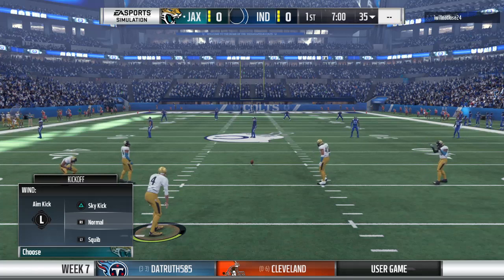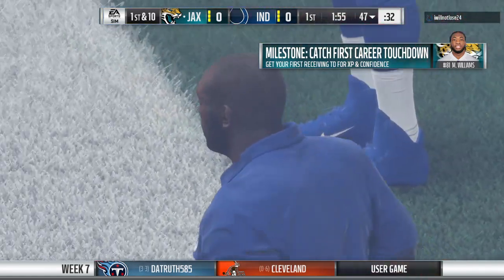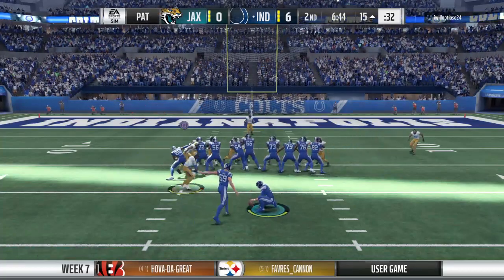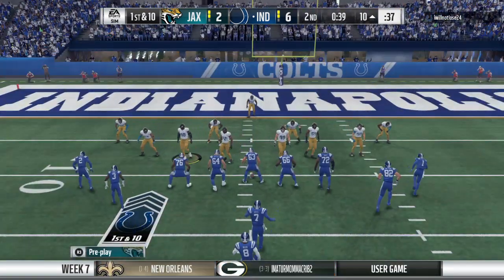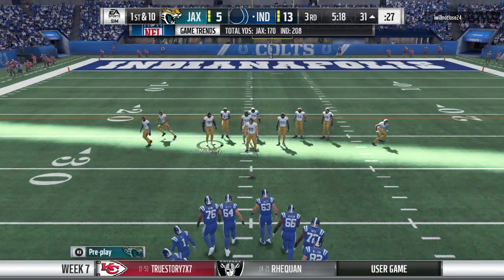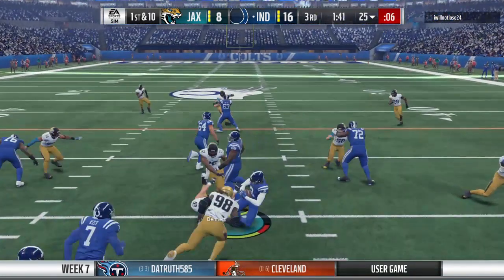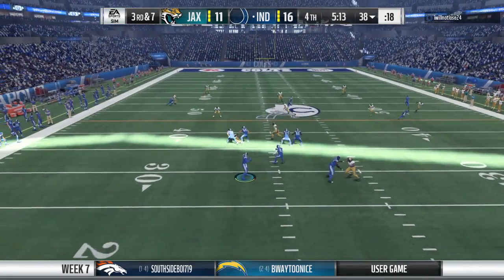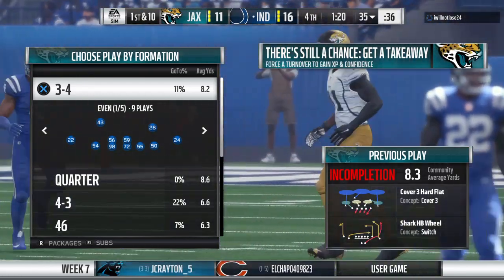BUG-SHINES-10's Live PS4 Broadcast